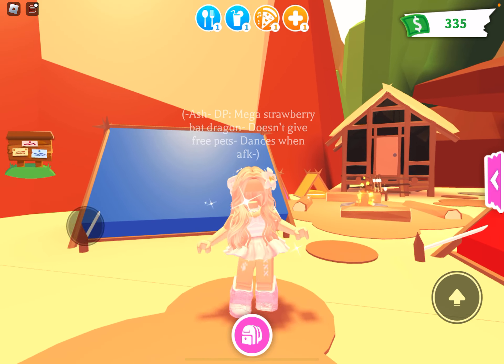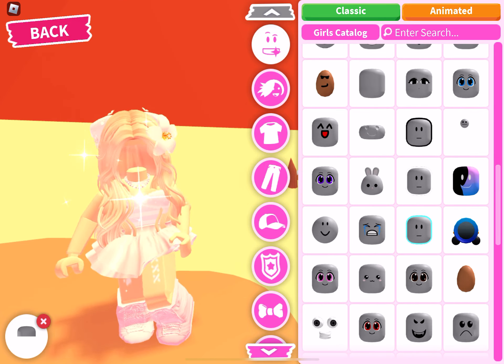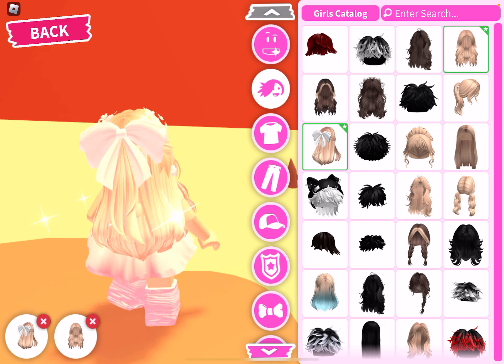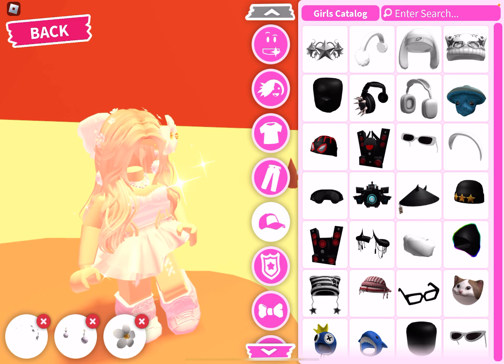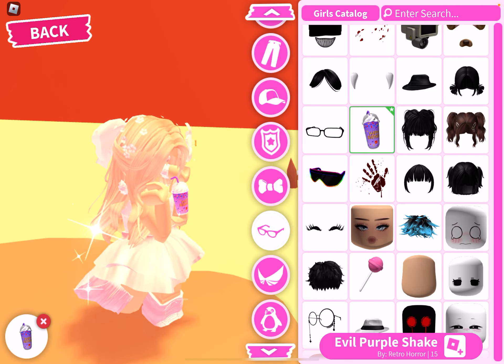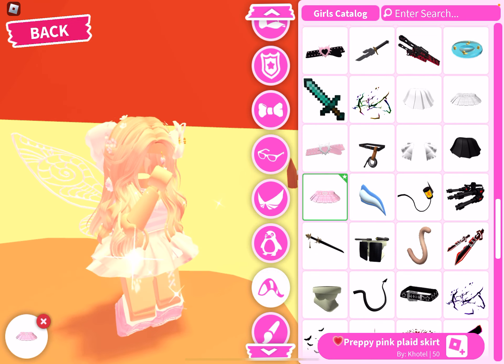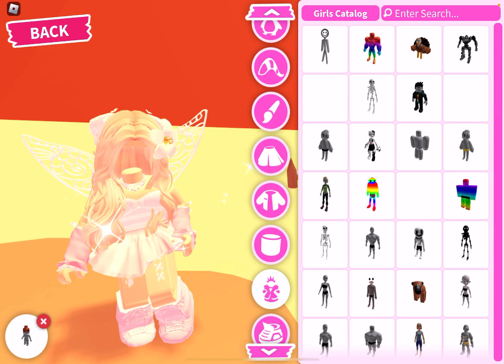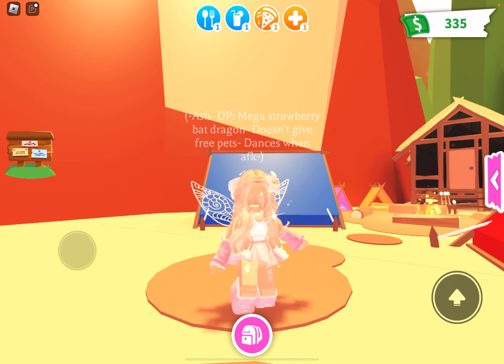OMG…FREE ROBUX AVATARS ON ADOPT ME? *FREE HEADLESS AND MORE*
Oh my gosh! Free robux items for your avatar!! This is so cool! You guys should check this out!